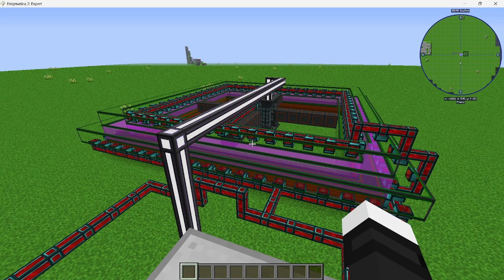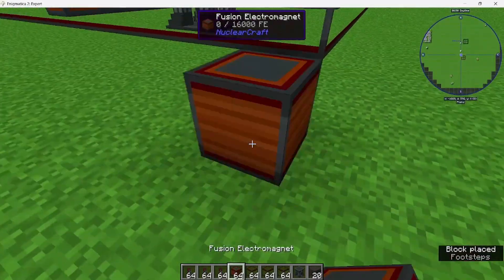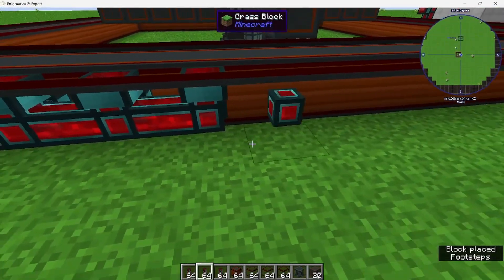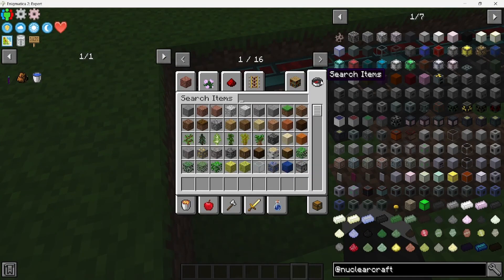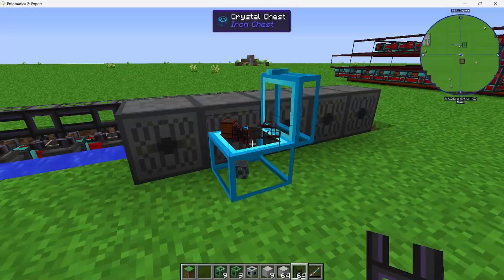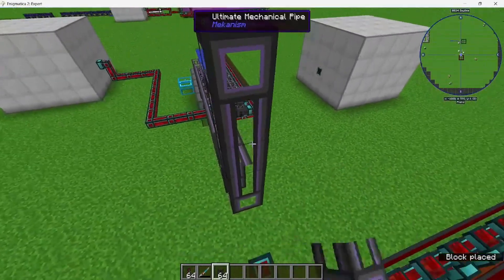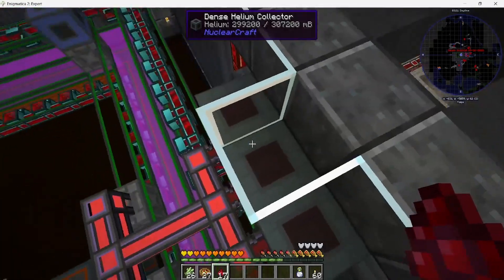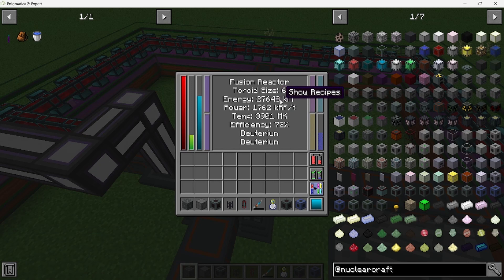[1.12.2] Modded Minecraft Tutorial - Nuclearcraft Fusion Reactor Size 6 [2 million + RF]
In this modded Minecraft tutorial I'm gonna show you how to build a size 6 Nuclearcraft fusion reactor using deuterium fuel.